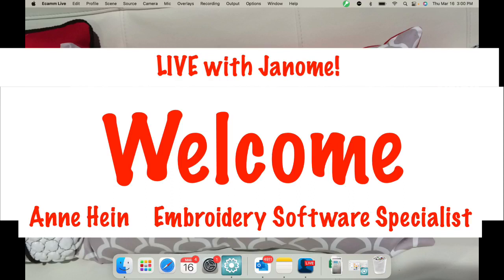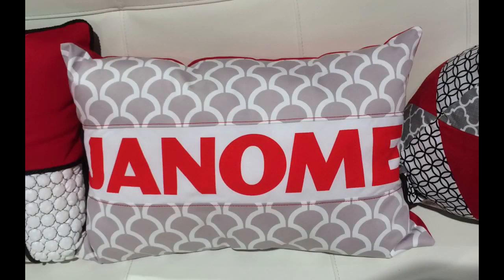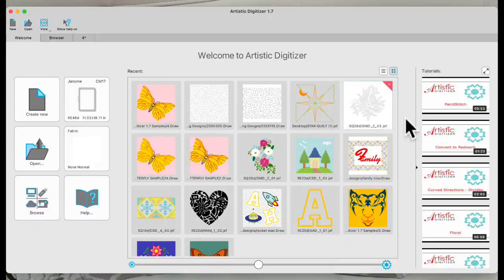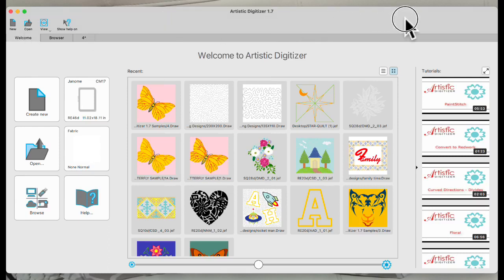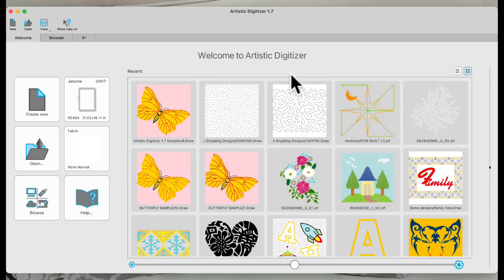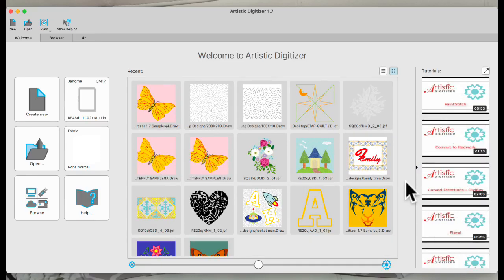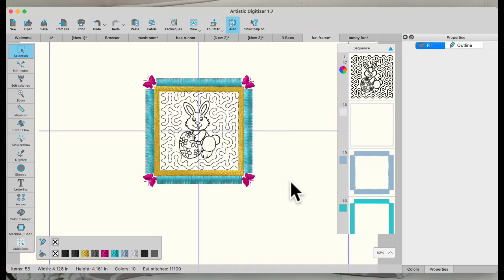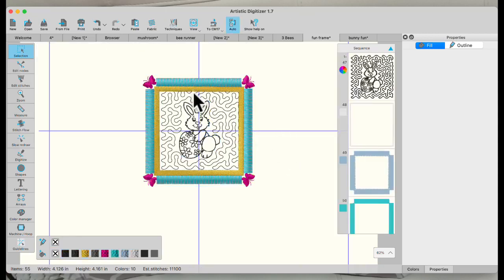Artistic Digitizer: Ambience Quilting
Join Janome Software Specialist Anne Hein as she shows us all about Ambience quilting in Artistic Digitizer! Ambience quilting is a way to add quilting designs around your embroidery! Using Artistic Digitizer, this just got so much easier!